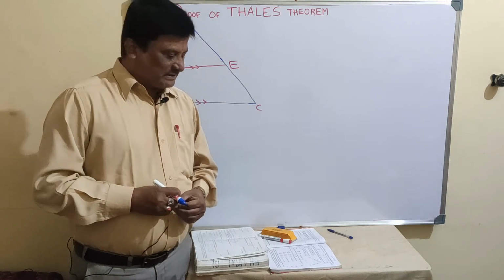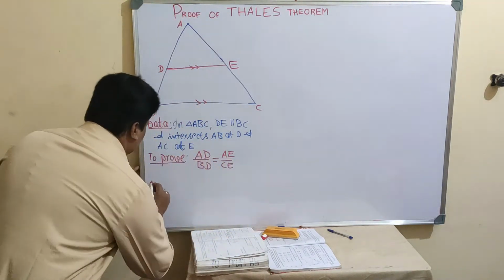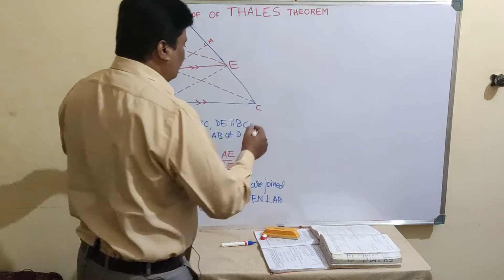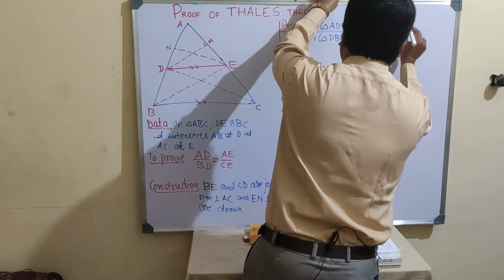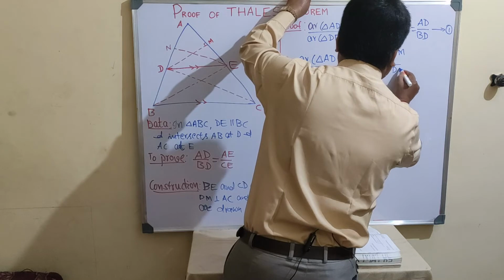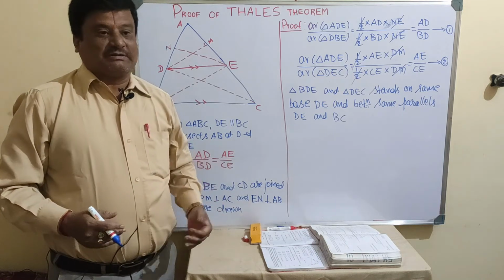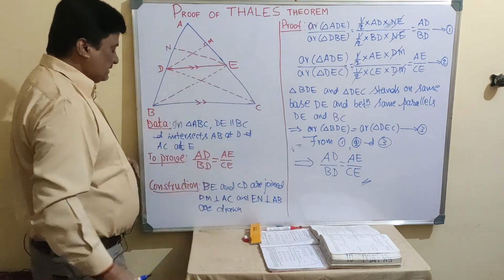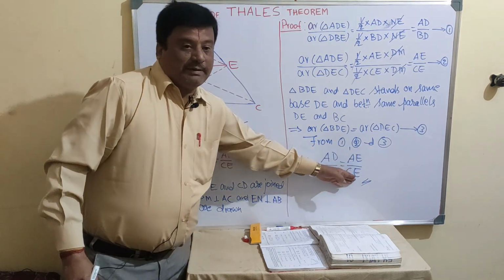Proof of THALES THEOREM (BPT) | Imp for CBSE , NCERT Board exam by Chiranjeevi | Evergreen(Teaching)